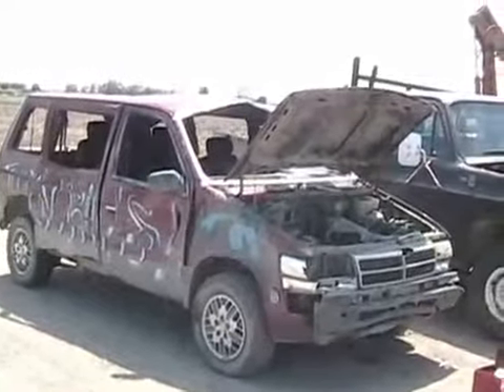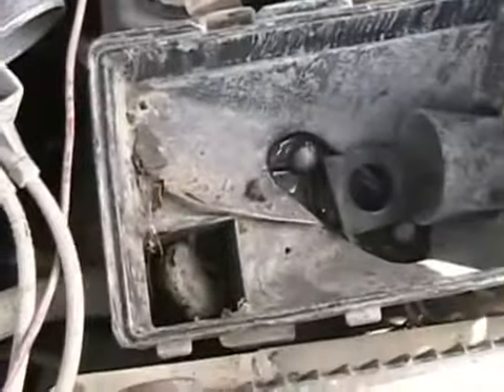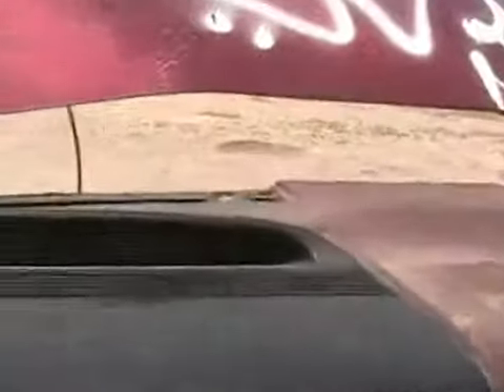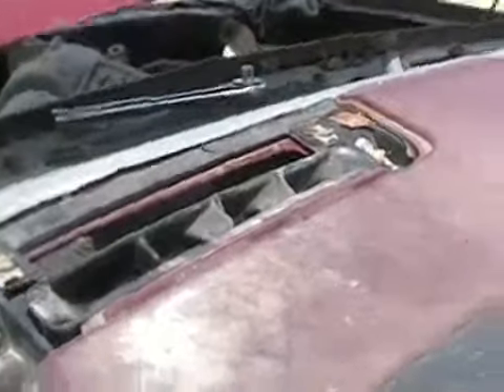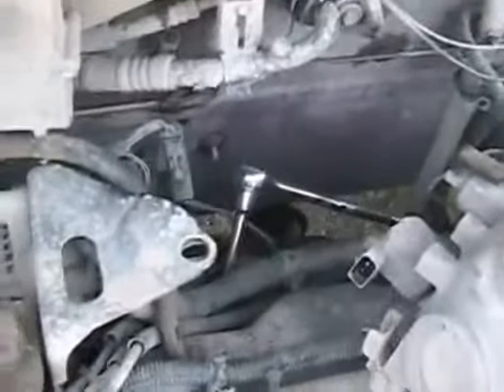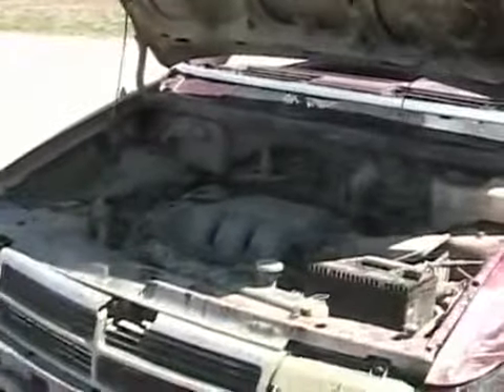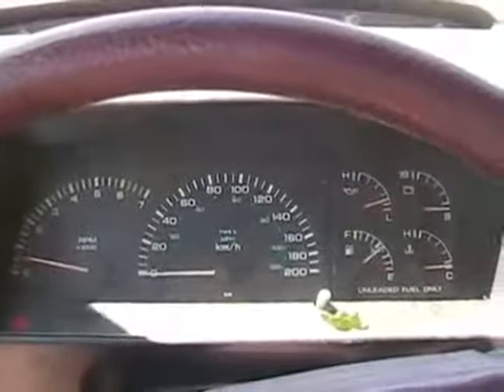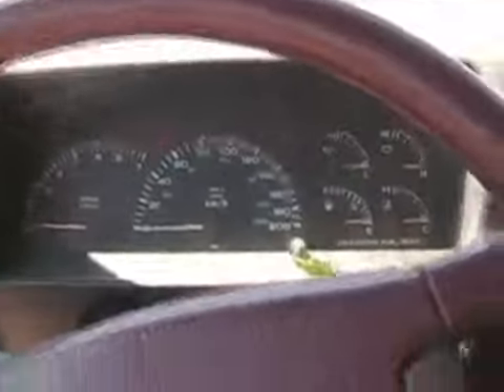Davidsfarm 0569 Ad0 2j9OAf0 HQ hydrolocked van repair